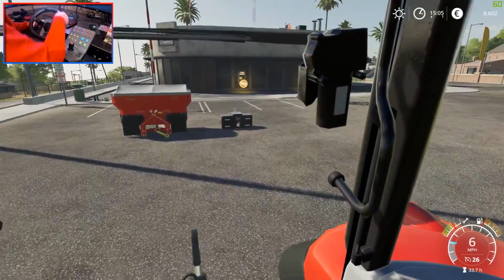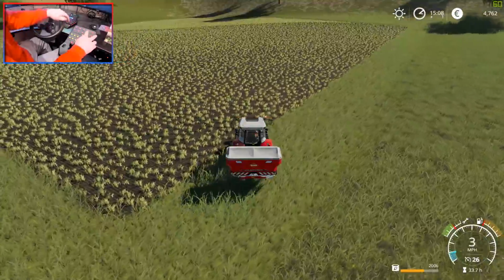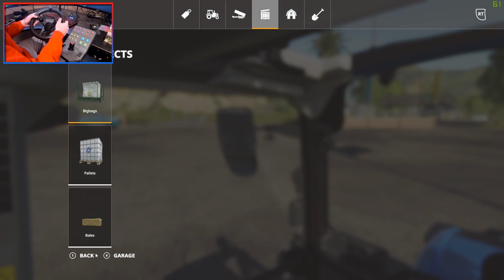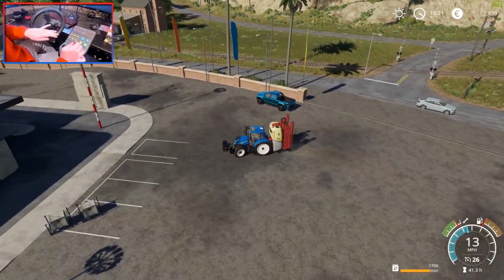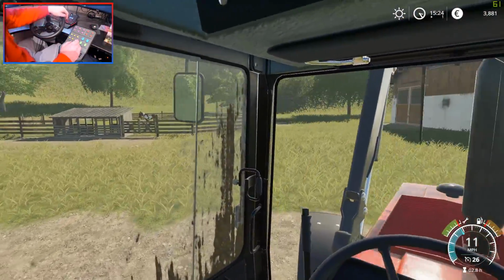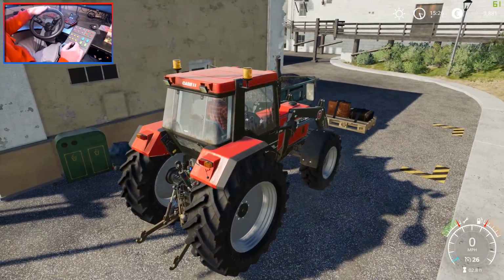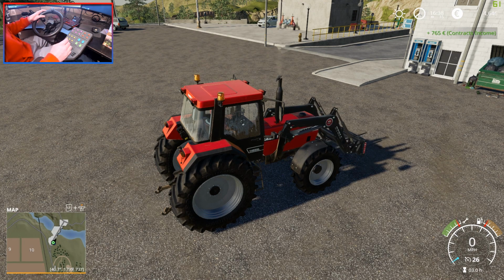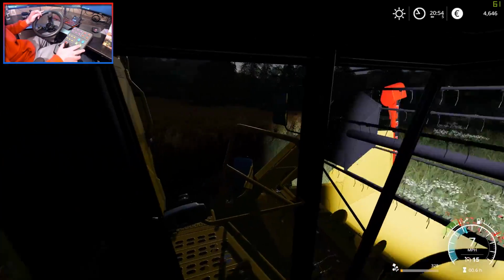Lending a Hand - Farming Simulator 19 - Ep.4 (with Wheel Cam)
Welcome! Today we head off for some contracting to help our funds.

Specs & Hardware:

16GB Corsair DDR4,
500GB SSD,
1TB HDD,
Win 10

GoPro Hero3
RODE NT1